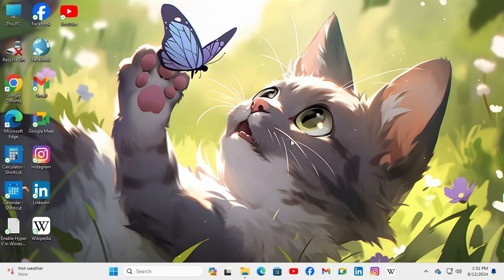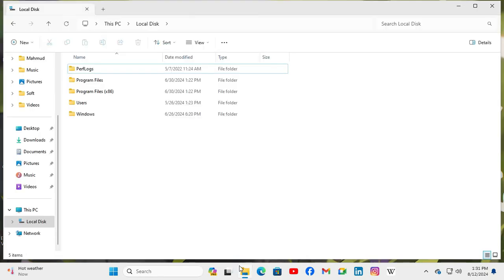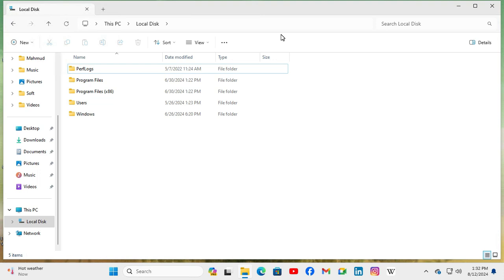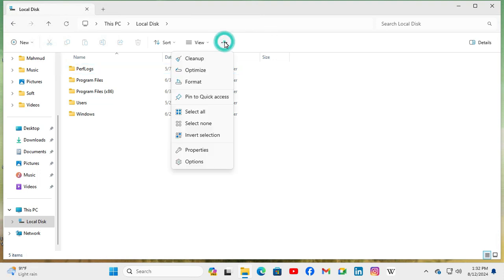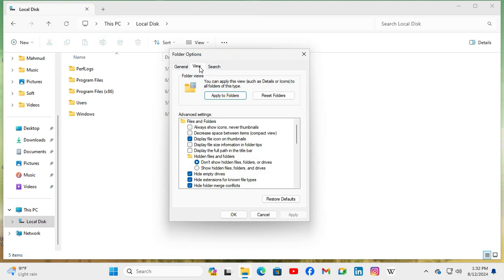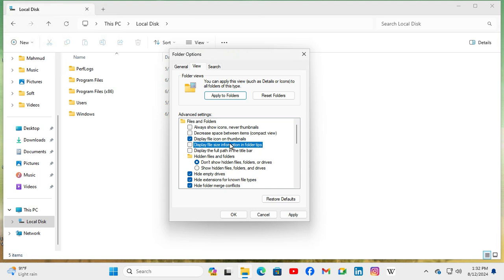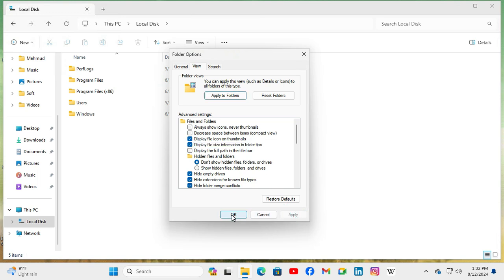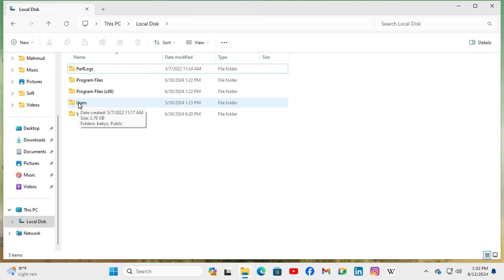Fixed: File Size Information Not Showing In Folder Tips On Windows 11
Learn How to Fix File Size Information Not Showing In Folder Tips On Windows 11 or how to show folder size in windows 11 or windows 11 fixes,folder thumbnails not showing windows 11 or folder sizes in windows 11 or how to fix folder thumbnails not showing on windows 11